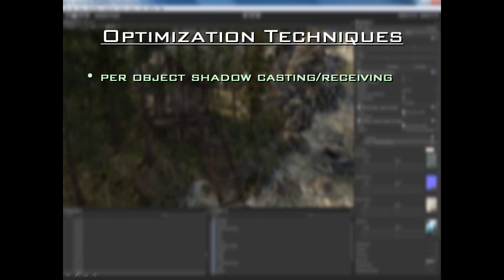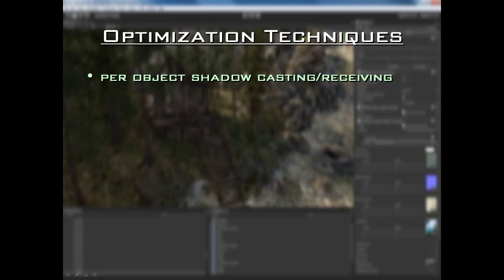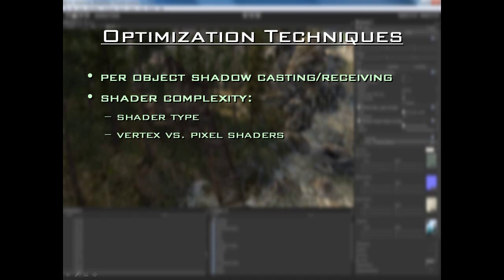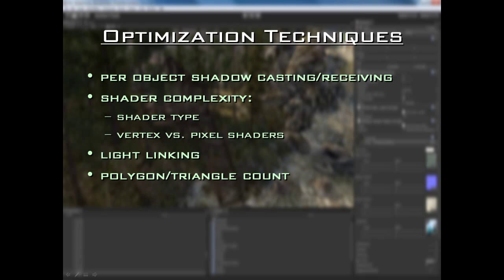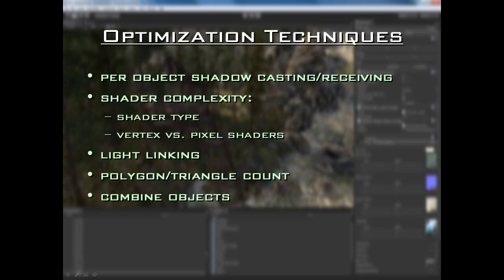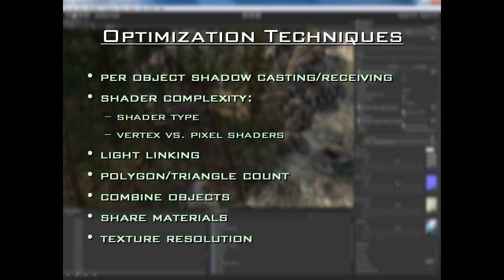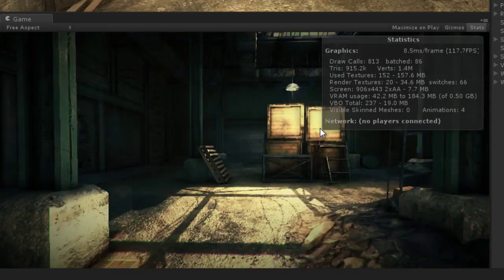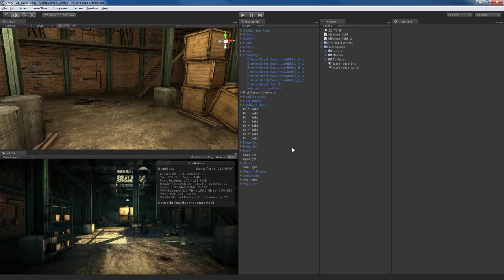Level Design Na UNITY - #28 - Optimization Part01